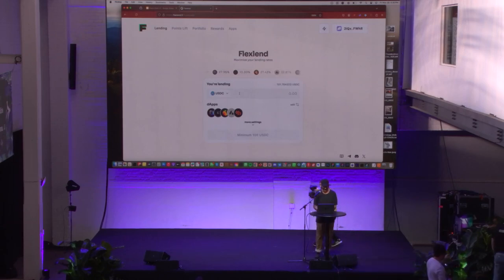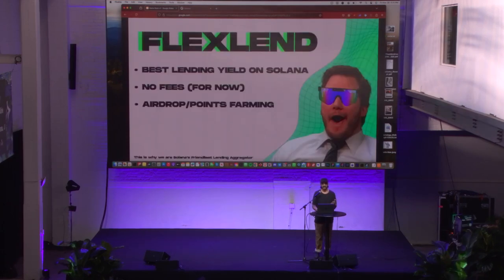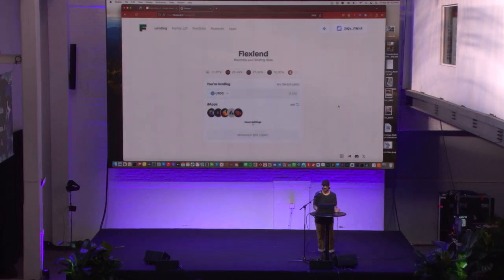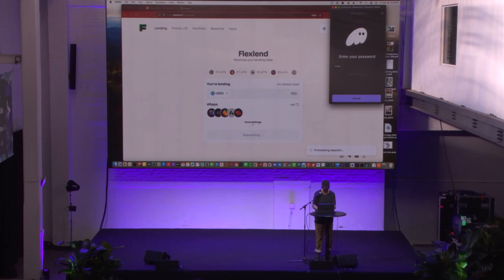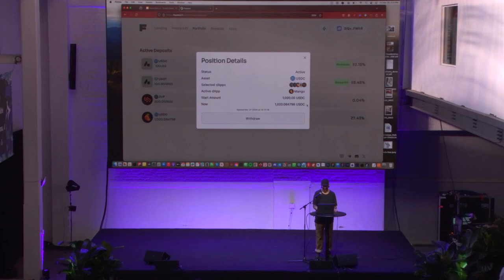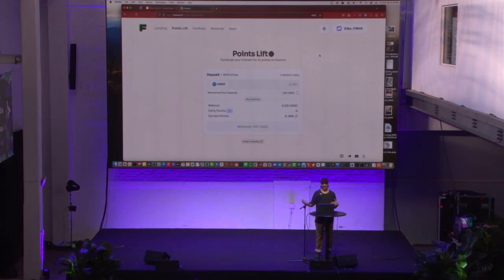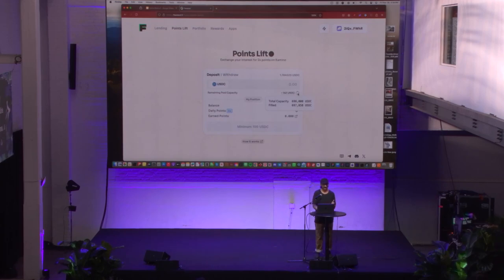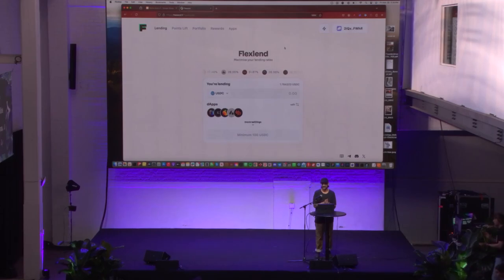Flexlend (Lulo) Demo Day Presentation at the Solana Foundation's NYC Hacker House 2024 at ZeroSpace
Recorded on March 29th at ZeroSpace in Brooklyn, New York City.
The Solana x GSR Hacker House is a two-day offline event with talks, panels, and workshops by industry thought leaders, in-person guidance from Solana Labs and Solana Foundation team members, and networking opportunities with Solana ecosystem teams.

What is Flexlend? 💪

Solana's friendliest lending aggregator

Flexlend maximizes your lending rates and saves you time. It finds the best interest rates by checking different lending dApps on the Solana network and automatically moves your funds for you. Users get the best rate without any hassle or manual workflows.

Flexlend will also accrue rewards just as if you deposited directly with any of the dApps integrated. This gives users a powerful way to maximize interest, accrue rewards, and manage deposits across Solana all from one place.

We are not a financial advisors. This is an educational tutorial and guide.